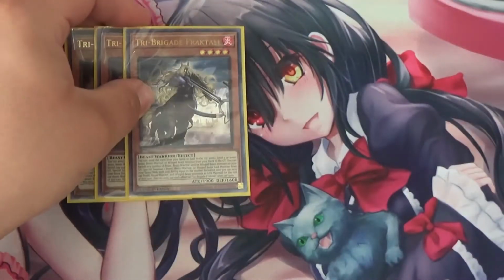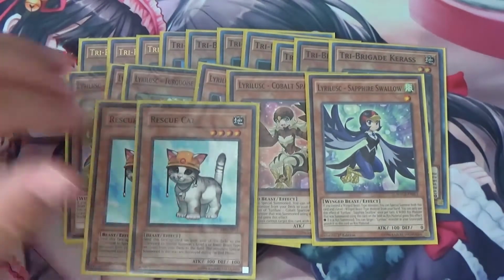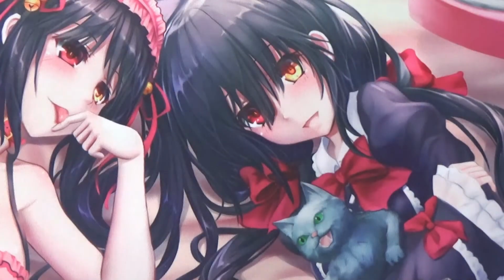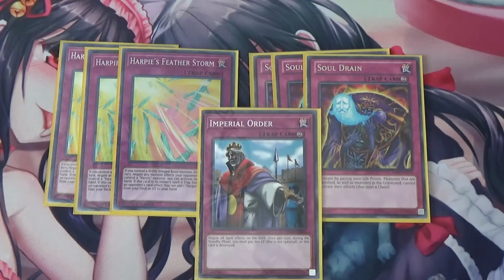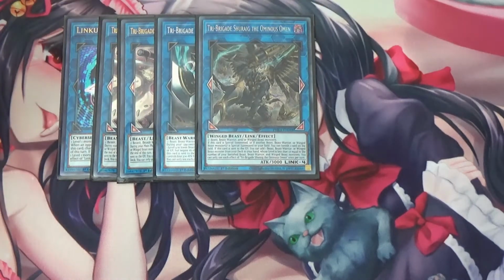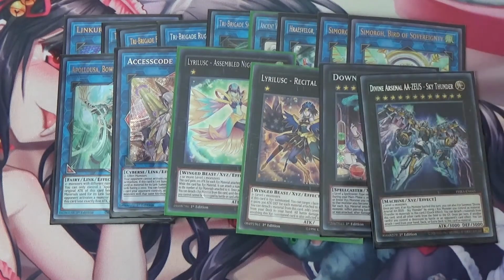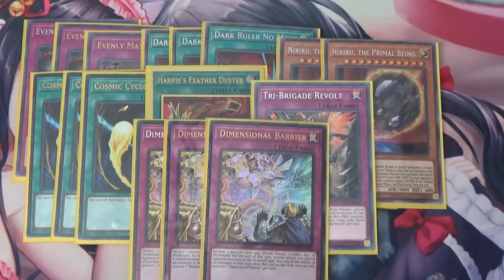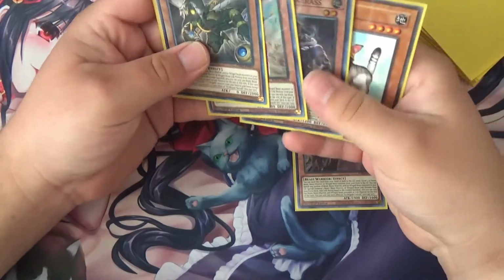MY LYRILUSC TRI-BRIGADE DECK PROFILE + TEST HANDS JUNE 2021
Vote for which deck you want me to do a deck profile on